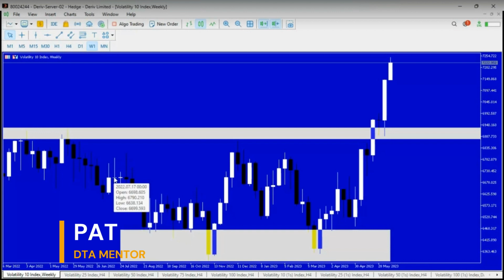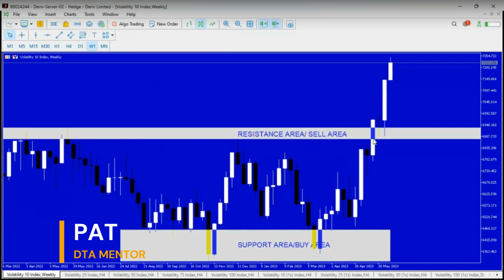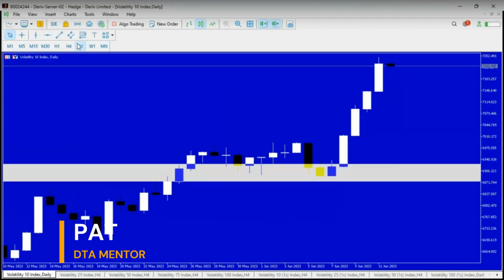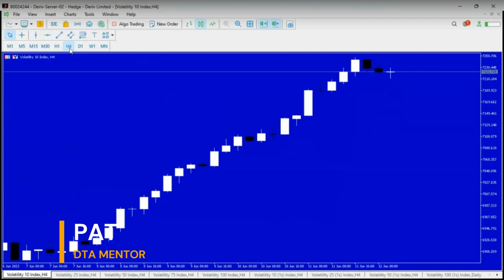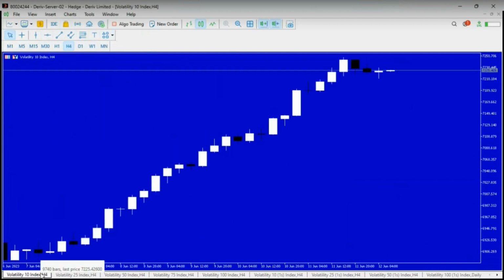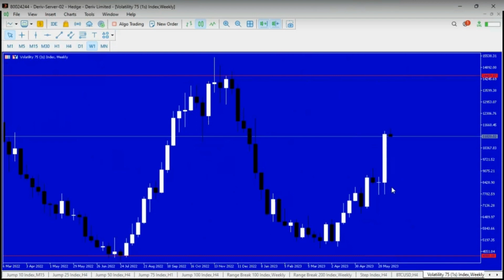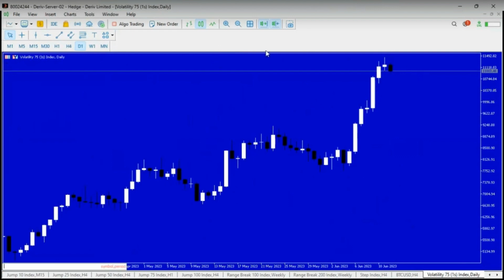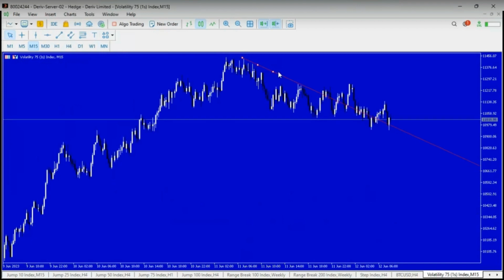DERIV SI MARKET WEEKLY ANALYSIS 12 JUNE 2023